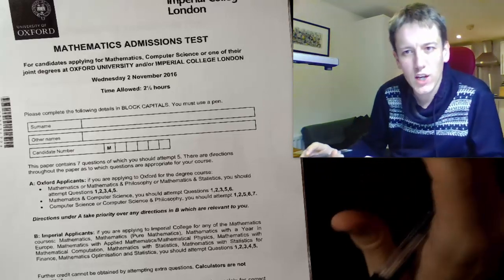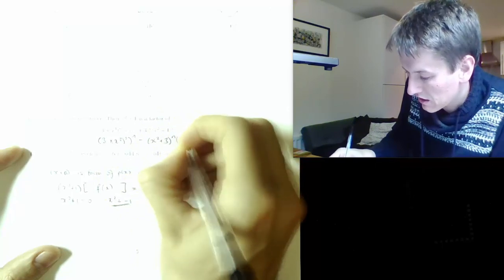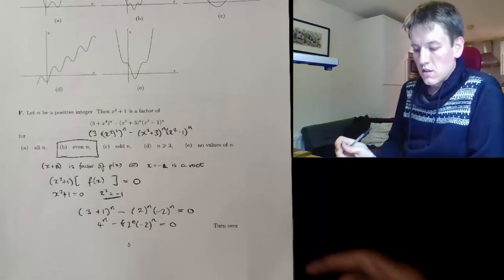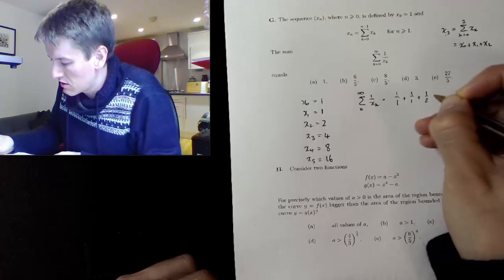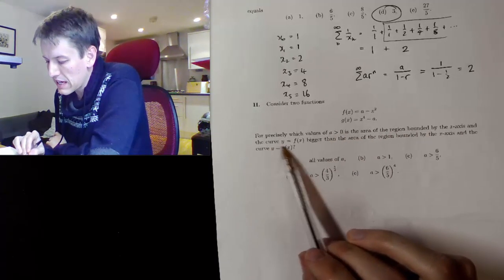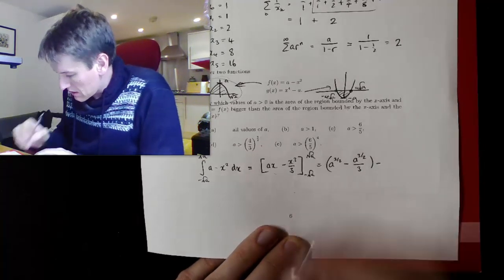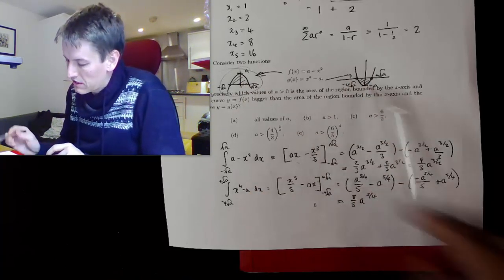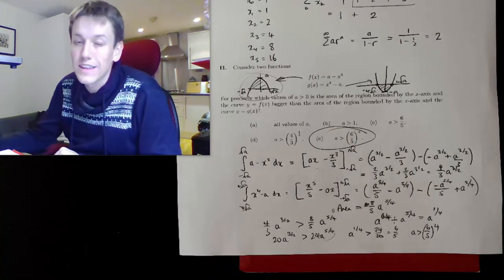Maths Admissions Test (Oxford) 2016 - Short Answer F to H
Timestamps: F 0:24 G 4:41 H 8:08

Going through a few more questions from the Oxford Maths Admissions Test from 2016.